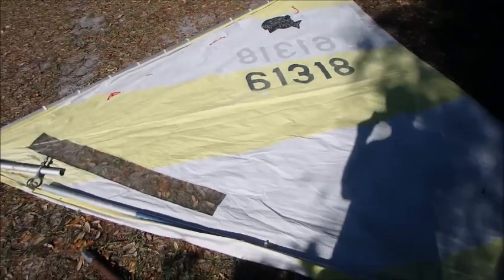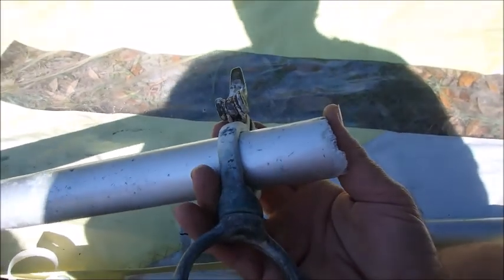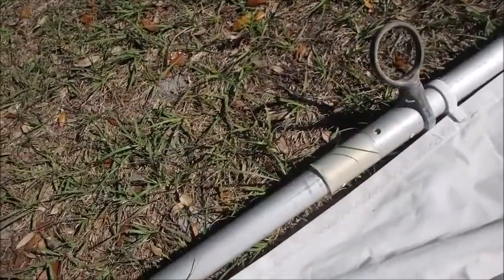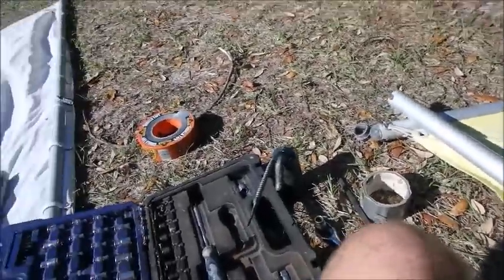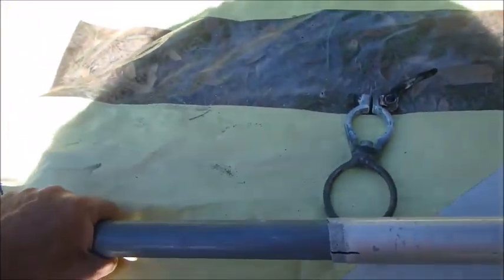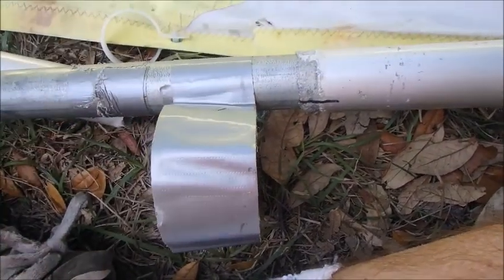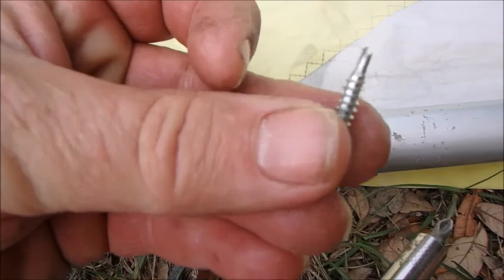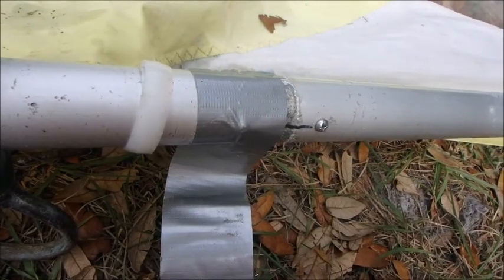How To Fix A Broken Sunfish Sailboat Boom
This video shows you a creative cheep way to fix a Sunfish Boom.    Procedure will also work with other sailboat brands.  Save time and money over purchasing a new boom.
This is a true do it yourself video!